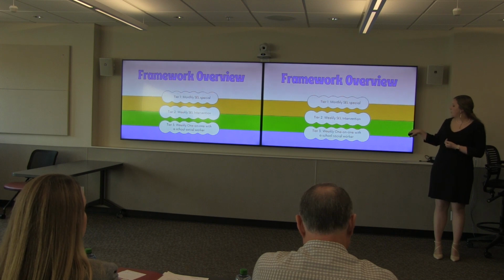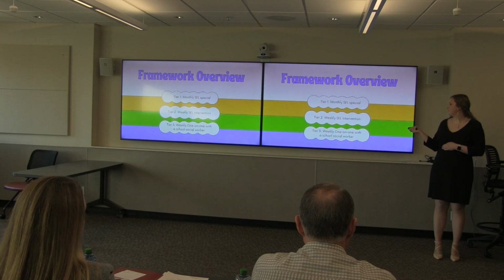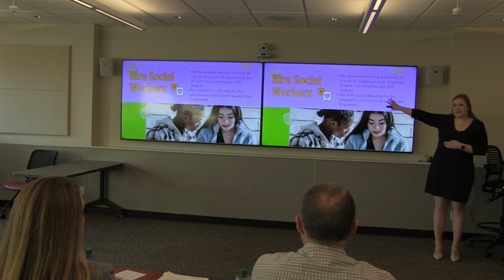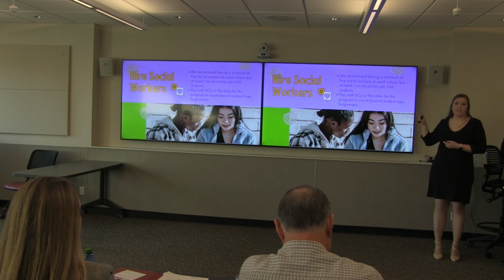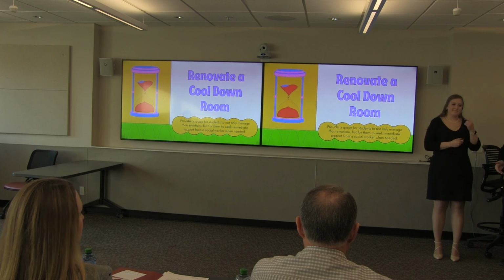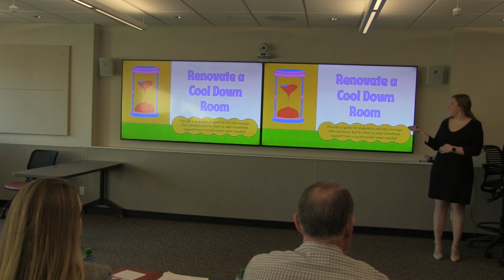Chaos Coordinators: 2023 Case Challenge